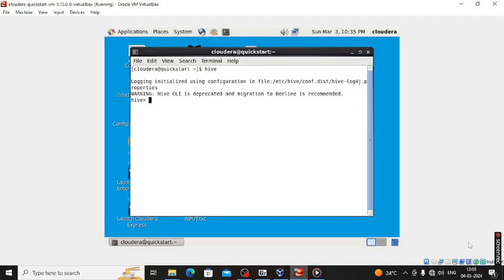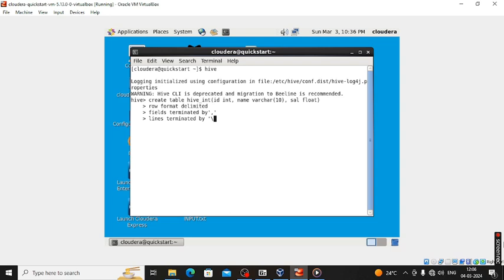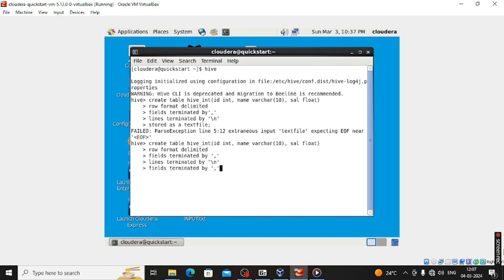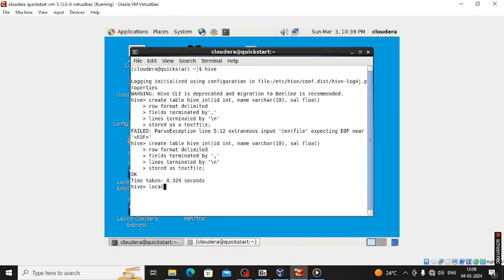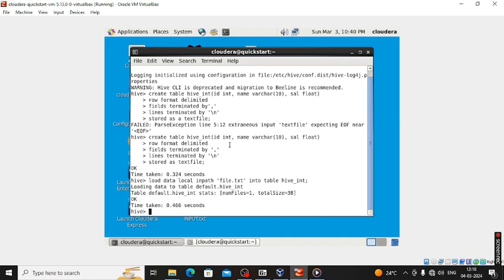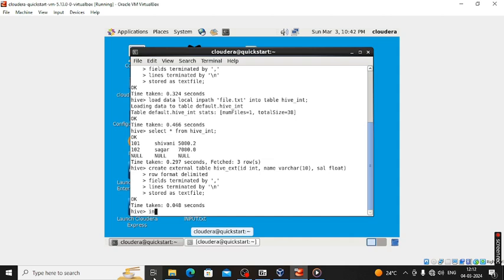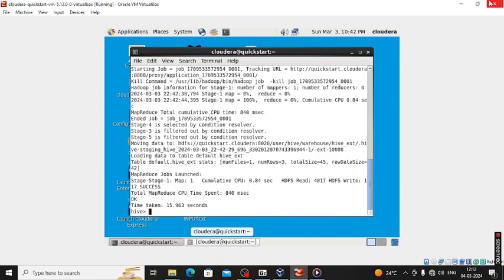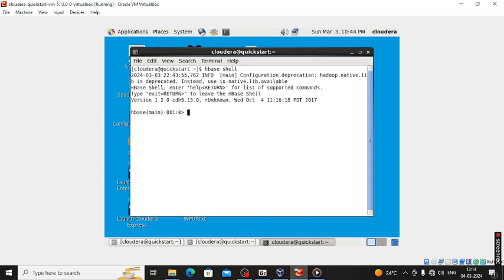hbase Part I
Write an application using HiveQL for flight information system